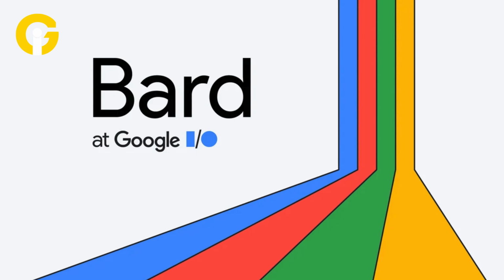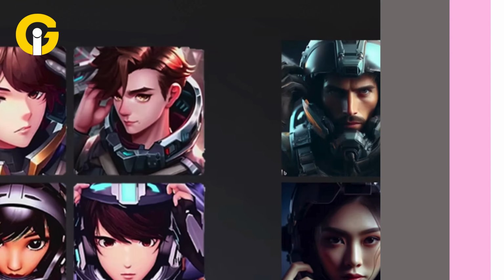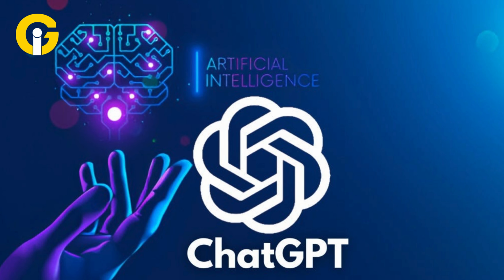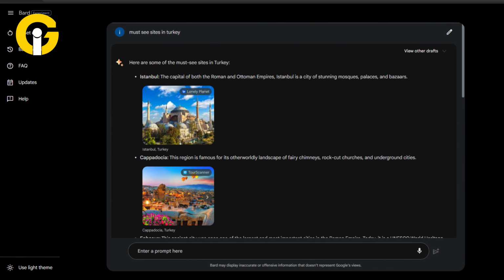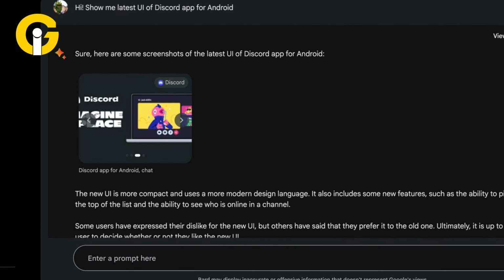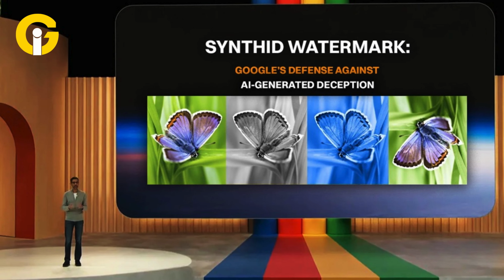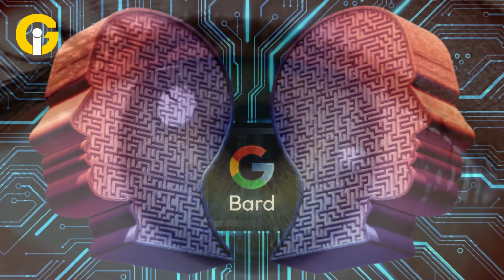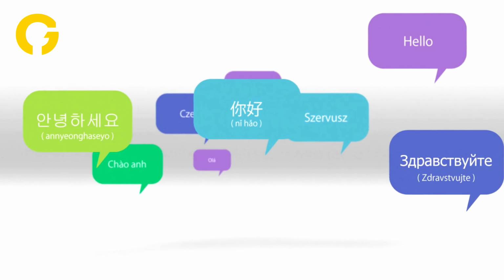Google Gemini: Images generation in multiple languages added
Google Bard received a major update this week, introducing new features to the AI-powered chatbot. The most significant enhancement is the addition of image generation capabilities, allowing Google Bard to generate images from text inputs.
While still it cannot produce image-to-image outputs yet, the new feature is a notable addition. Google Bard has been expanded to over 230 countries and territories, now supporting more than 40 languages. This update came just a day after Google announced the upcoming Google Bard Advanced, powered by Gemini Ultra, which will feature a paid subscription model.